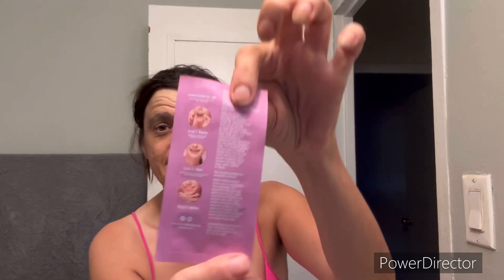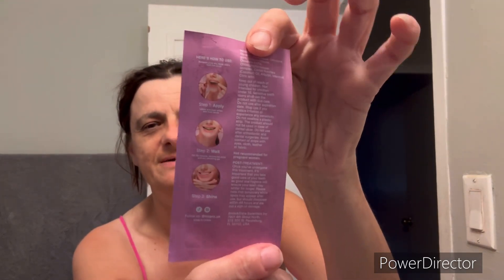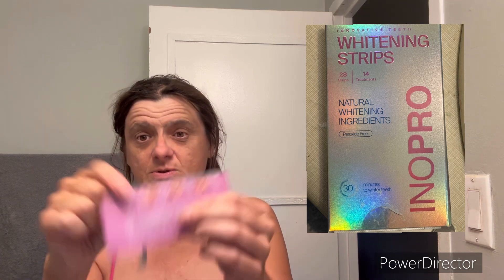Before dentist 🪥 🦷 routine FT INOPRO teeth 🦷 whitening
Amazon link to product

InoPro Teeth Whitening Strips 14 Treatments Kit - Sensitive Teeth Whitener, Peroxide Free, Enamel Safe Green White Strips, Deep Stains Removal - Instant Teeth Whitening Without The Harm (28 Strips)